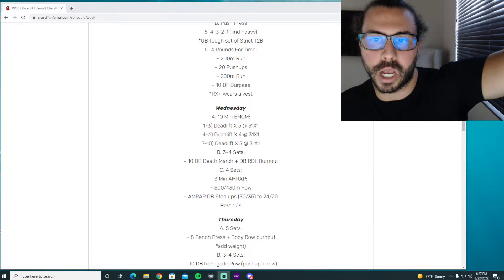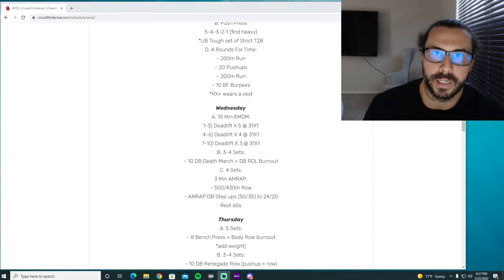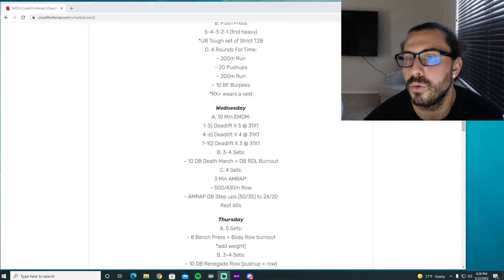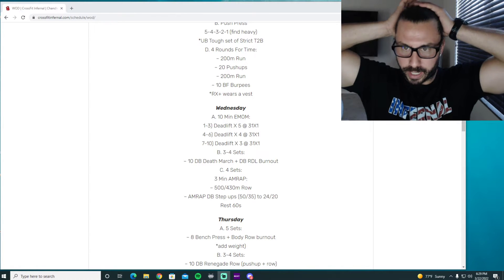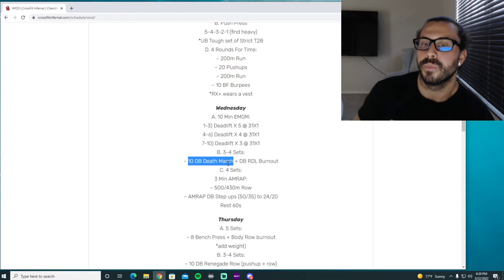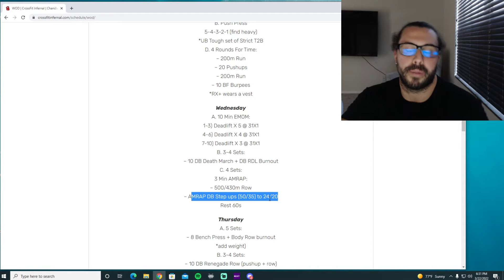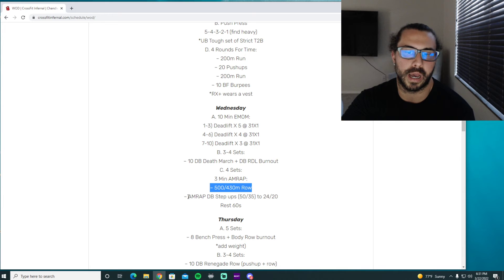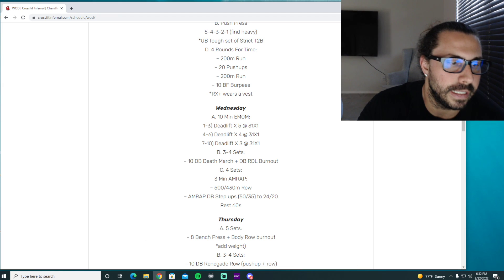Wednesday 3/23 WOD Talk